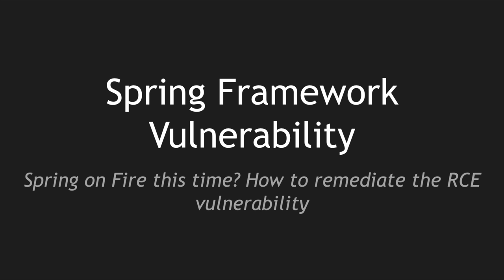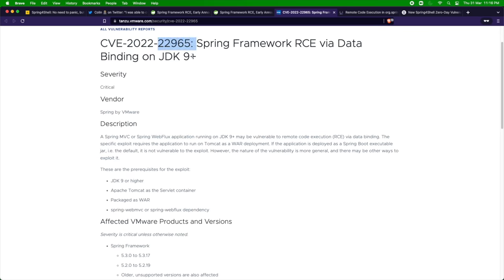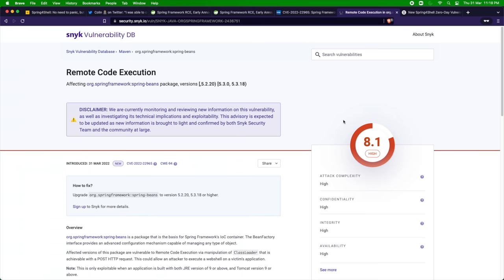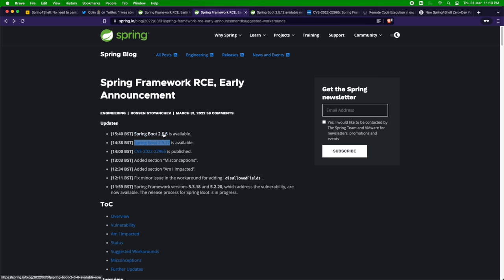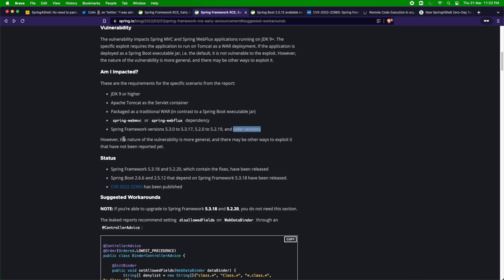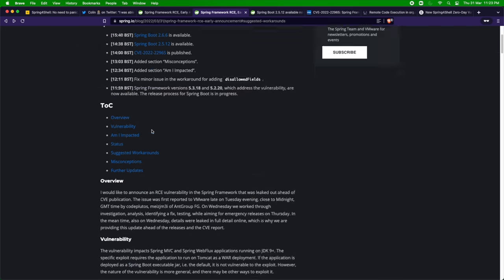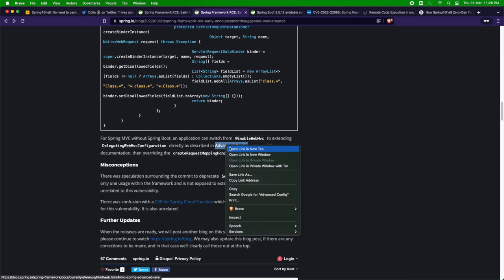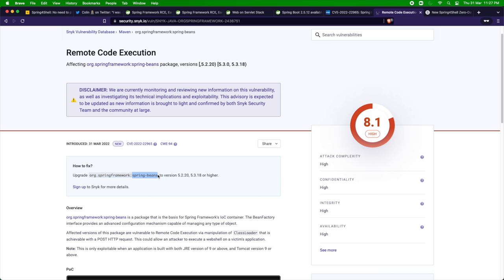Spring on Fire this time? | RCE Vulnerability | How to identify and remediate it? | TechPrimers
This video covers the new Remote Code Execution vulnerability in Spring Framework (specifically spring-beans). We are going to discuss the following:

📌 Chapter Timestamps
00:00 - Intro
00:19 - Agenda
01:19 - What is the Spring Vulnerability?
03:58 - Which versions of Spring/Spring Boot are affected?
06:32 - I run Spring Boot as a jar, should I be worried?
06:55 - Tactical fix
10:08 - Strategic fix
11:25 - I don’t use Spring Boot for my application, should I still be worried?